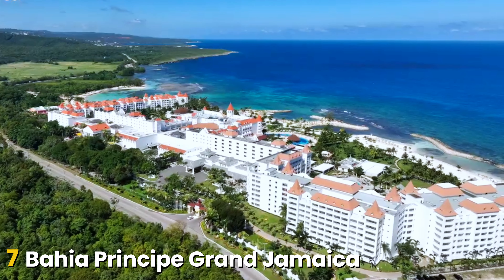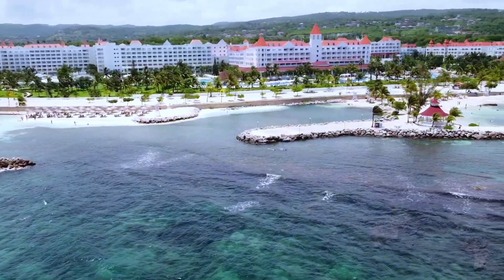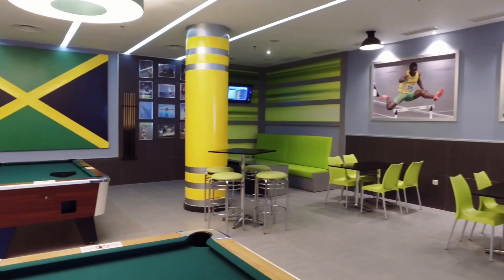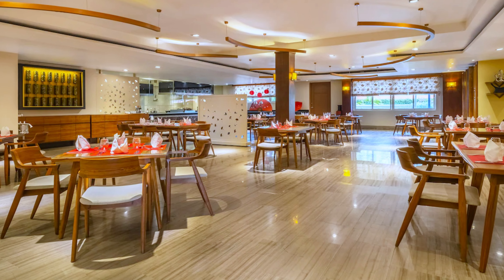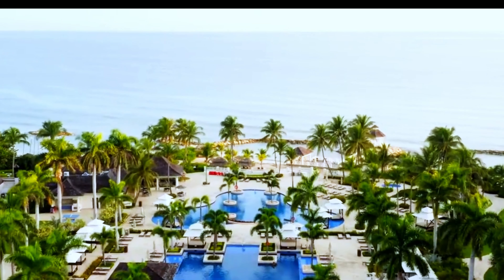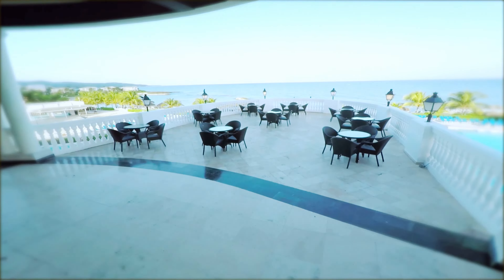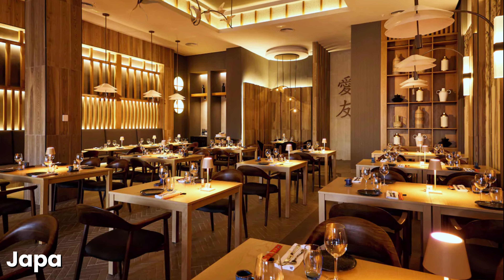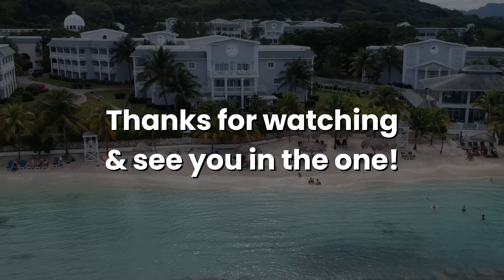2024 EDITION | Top 7 BEST Jamaica All Inclusive Resorts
2024 EDITION | Top 7 BEST Jamaica All Inclusive Resorts

Welcome to Royal Retreats,
In this video we list the best all inclusive resorts in jamaica 2024. We've compiled a list of the 7 best resorts in jamaica to visit for your next all inclusive gateaway to avoid a disappointing stay. These resorts are ranked based on reviews and guest satisfaction backed by credible sources such as google reviews and trip advisor. Also if you want to book one of these jamaica resorts at an affordable price then check out the links above!

The first resort we cover in this video is the bahia principe grand jamaica also known as the grand bahia principe jamaica. At number 6 is the riu negril jamaica, you can head over to our channel to watch an in-depth review and tour of the resort. Number 5 iberostar waves rose hall beach formally known as iberostar rose hall beach jamaica. Fourth on our list is the hyatt ziva rose hall jamaica. Number 3 grand palladium lady hamilton jamaica. The second resort we review is the brand new riu palace aquarelle jamaica. And the best new resort in Jamaica is the princess grand jamaica.

Don't forget to check the links above now to book your stay at one of these Jamaica resorts.